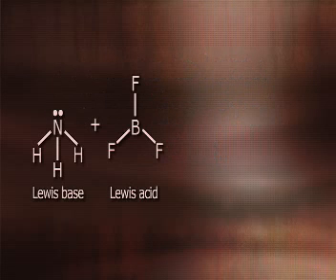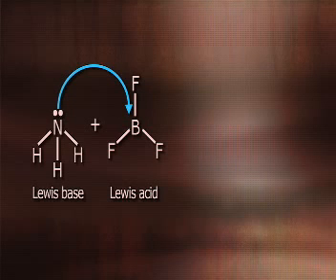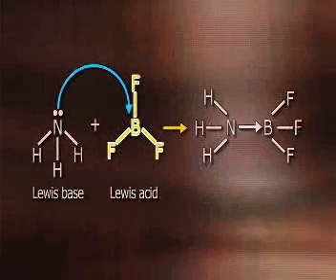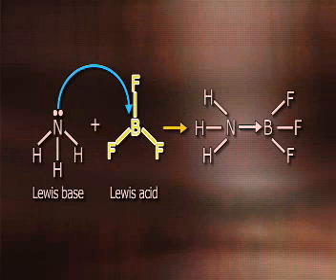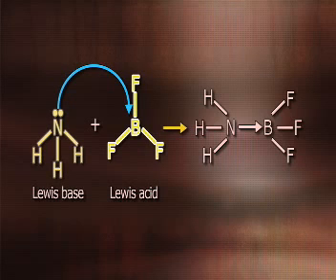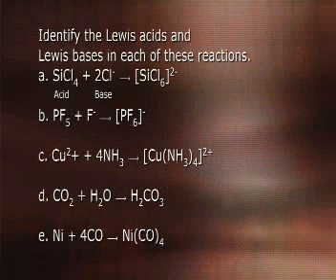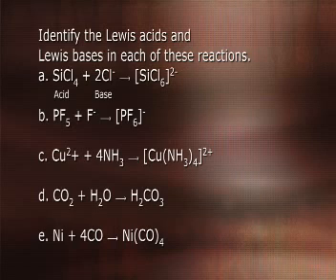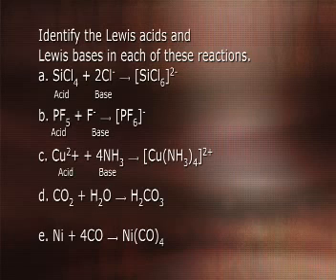Ethiopia | GD 12- chemistry -Unit 2-Lesson 5| Acid-Base concepts part 5